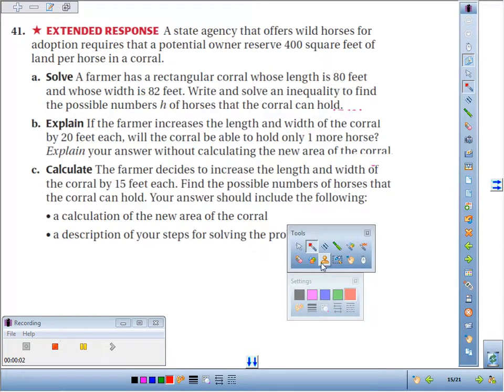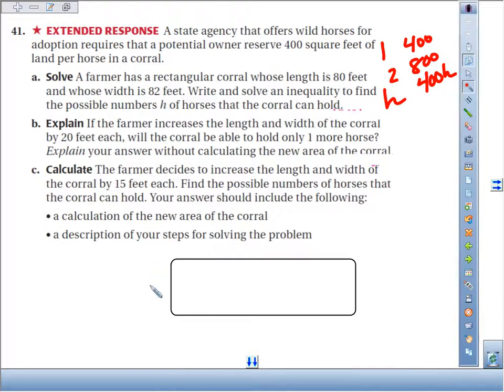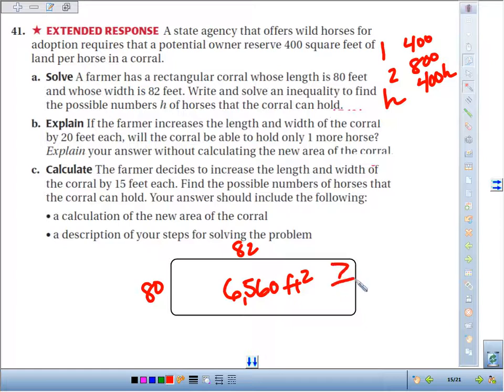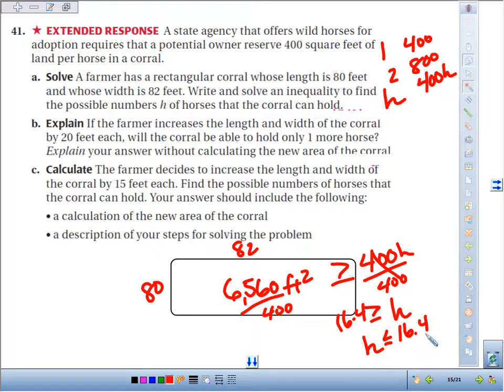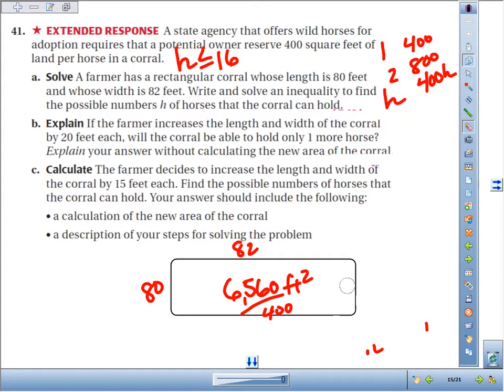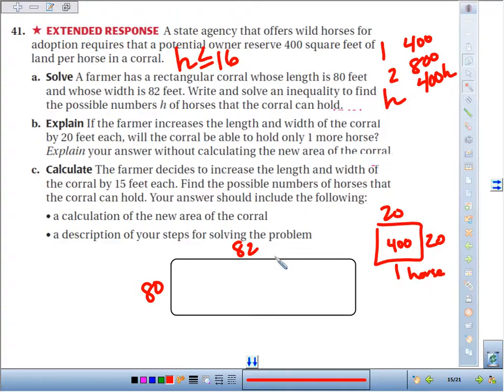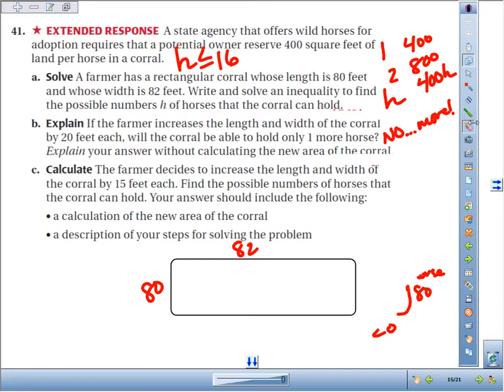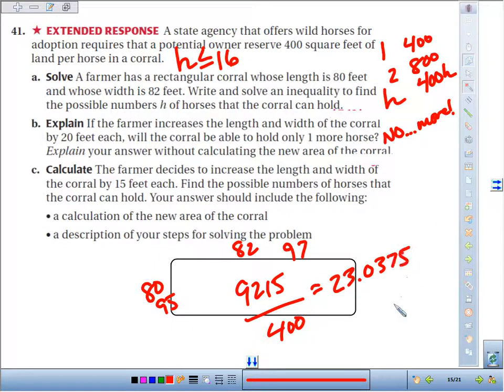6 2 41